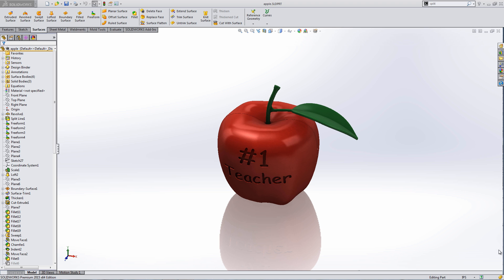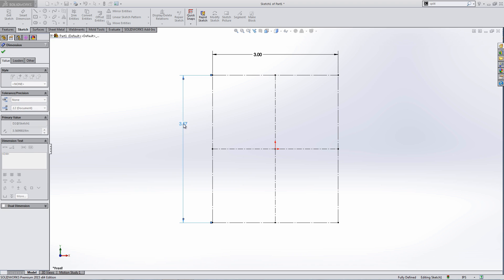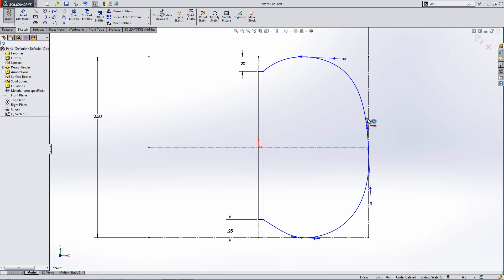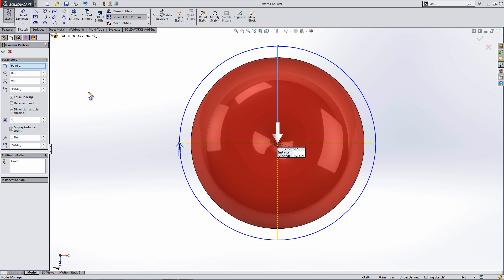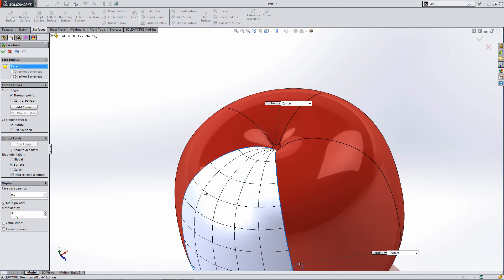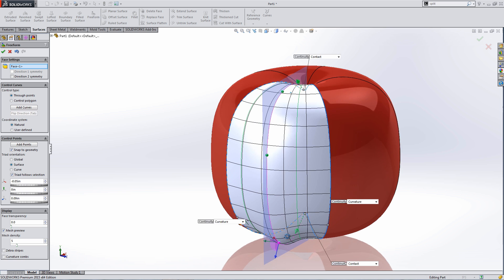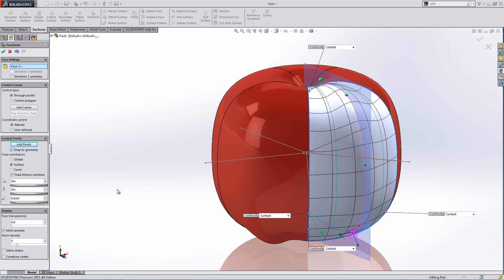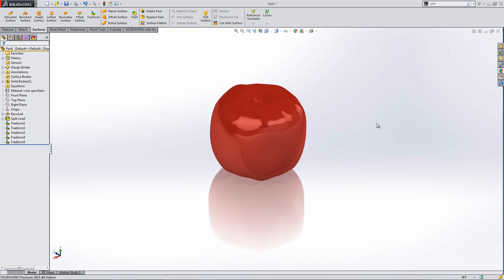SOLIDWORKS Quick Tip - Creating and Apple (Part 1)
Learn how I created a 3D model of an apple to print for my daughter's 7th grade science teacher who was excited about 3D printing. I thought it would be nice to show some of the techniques I used to create the organic shape of an apple.
SOLIDWORKS Quick Tip presented by Matt Morgan of GoEngineer.